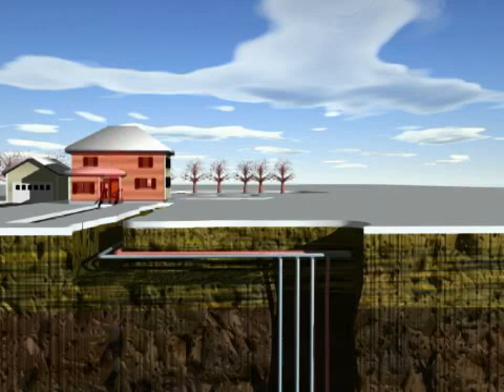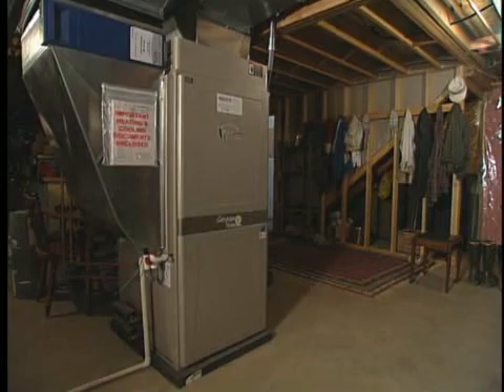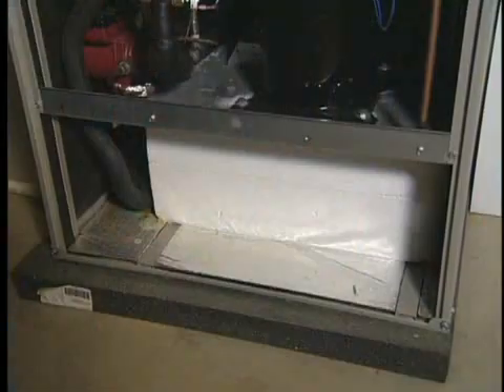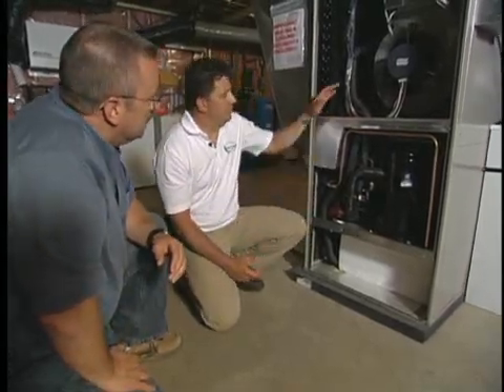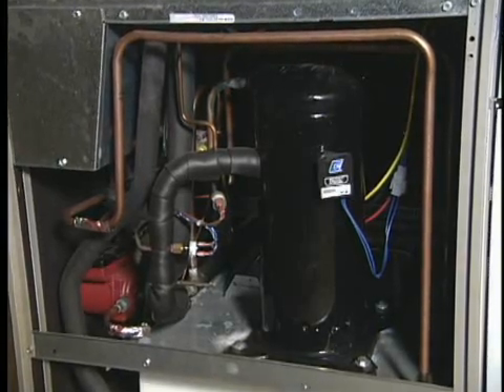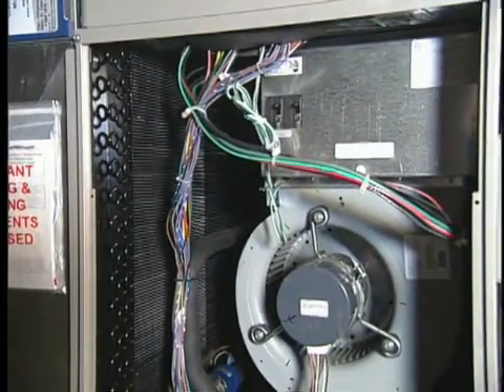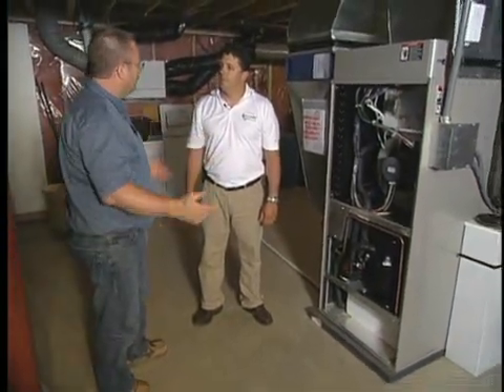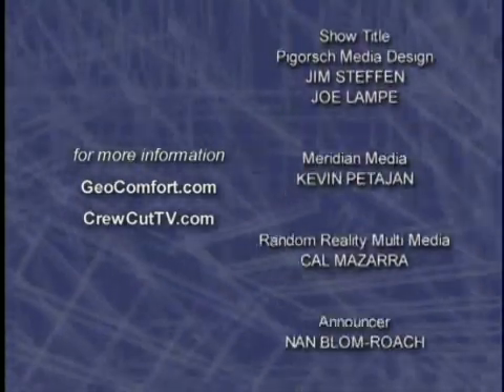Today's Home Remodeler - GeoComfort Geothermal: Part 4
In the final segment of this episode of Today's Home Remodeler host Stuart Keith and Brian Urlaub of GeoComfort geothermal systems discuss retrofit and replacement applications in existing homes. System operation is also discussed. Learn more or find a local dealer